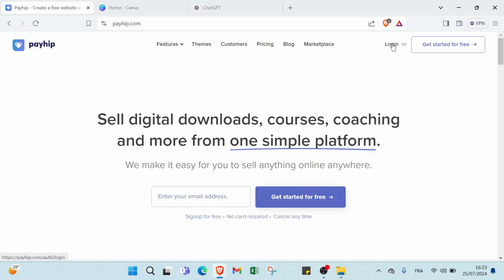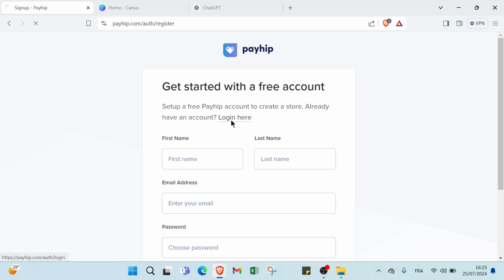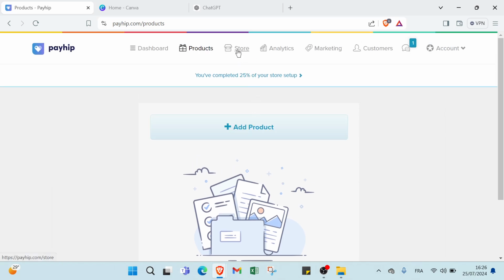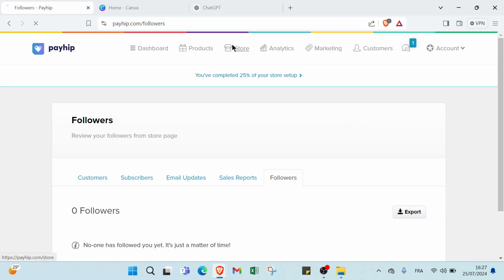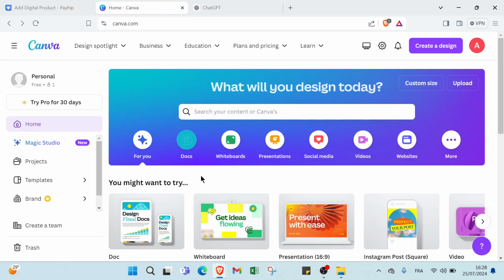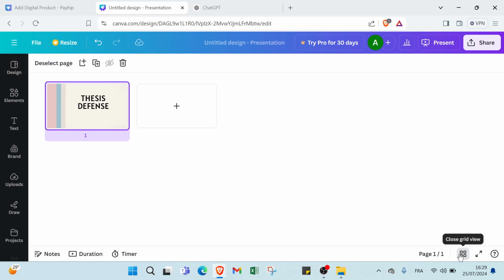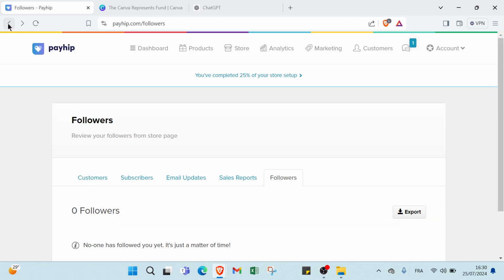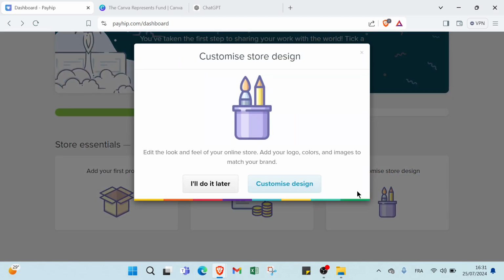How to Make Money on Payhip: Ultimate Strategy for Easy Earnings 2025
How to Make Money on Payhip: Ultimate Strategy for Easy Earnings 2024

in this video we discuss :